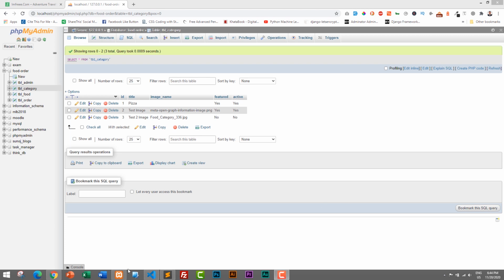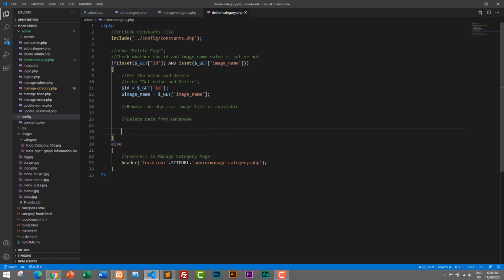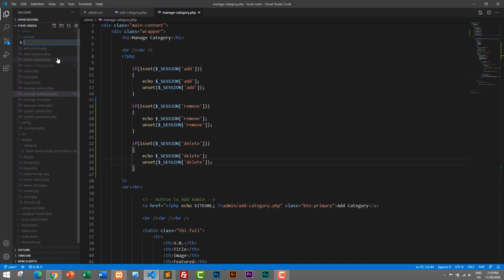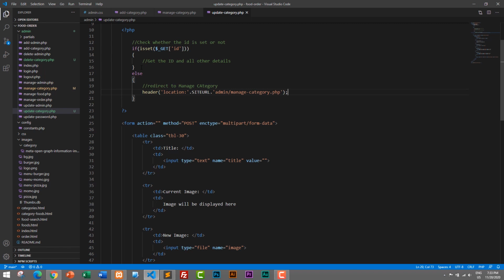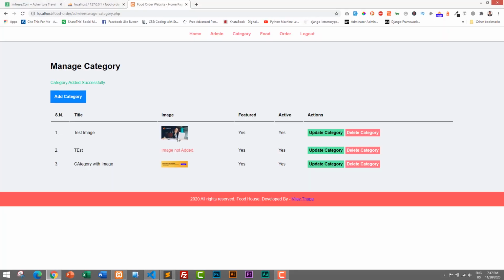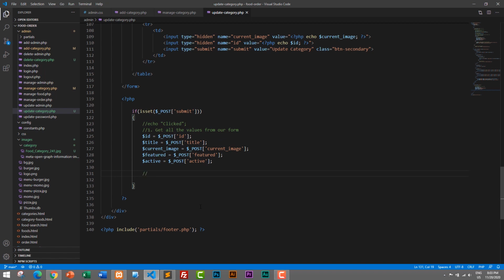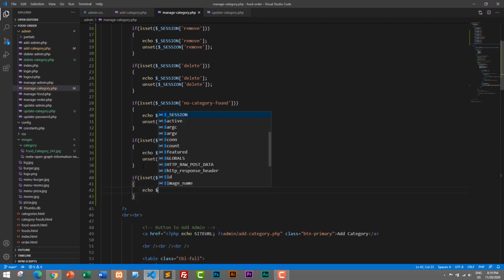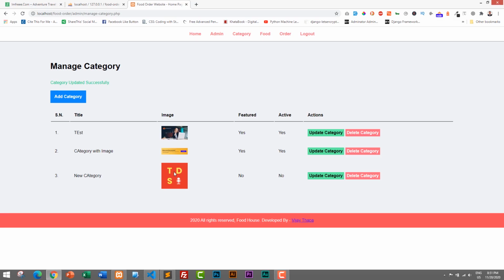6. Food Order Website with PHP and MySQL (Deleting and Updating Category)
This is the 6th part of our "Food Order Website with PHP and MySQL" Course. In this part you'll work with 'Categories Module' and add functionalities like
✅  Delete Image File with PHP
✅  Delete Category from Database
✅  Update Category in Database
✅  Update Image with PHP

⭐️ ⭐️ ⭐️   Recommended Tutorials   ⭐️ ⭐️ ⭐️